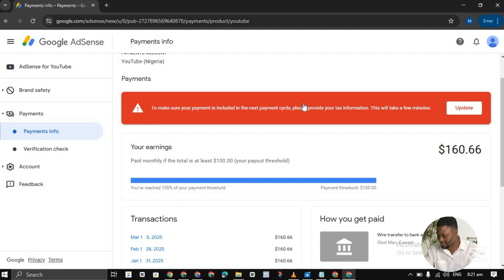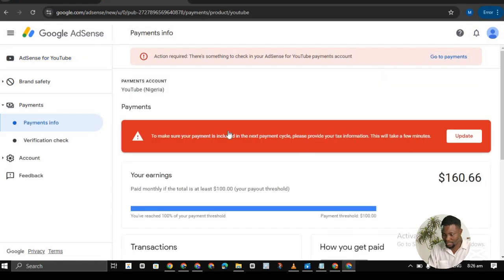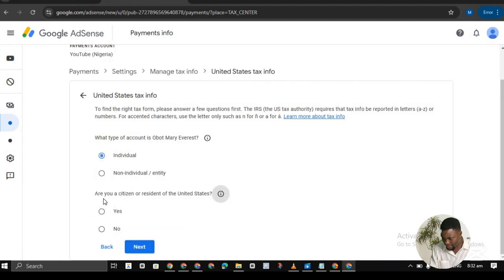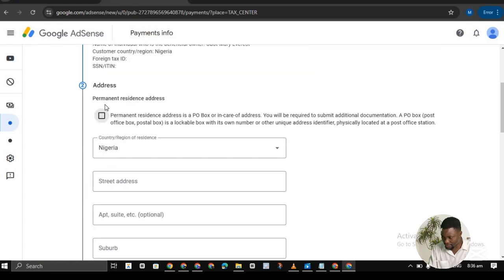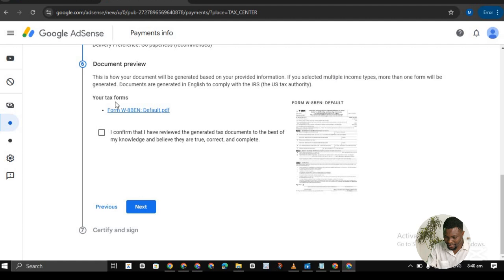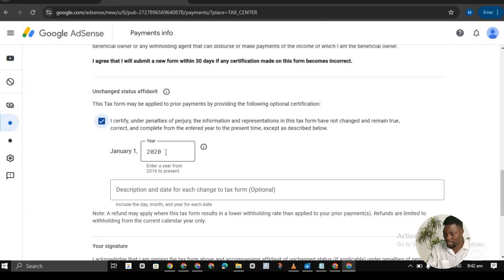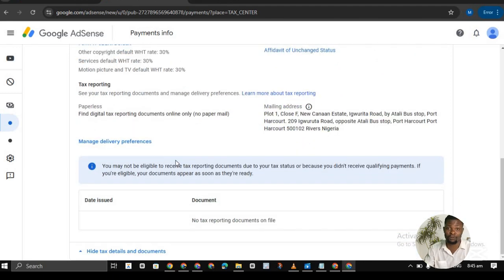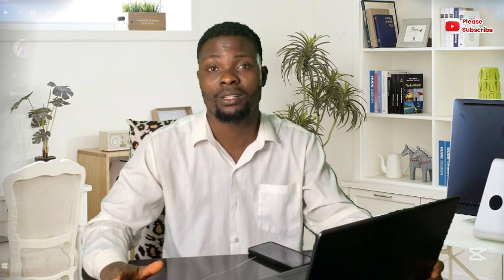How to Submit Tax Info on AdSense (and Avoid the 30% Cut on your YouTube total earning)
Are you a YouTube creator losing 30% of your total earnings to tax deductions? It doesn’t have to be that way! In this easy step-by-step tutorial, I’ll show you how to submit your tax document to Google AdSense so you only pay tax on earnings from U.S. viewers, and not from your entire income.

Whether you’re new to YouTube monetization or just learned about tax withholding, this video covers everything — from locating your AdSense tax settings, to properly submitting the W-8BEN form as an international creator.

💡 This tutorial will help you:

Avoid unnecessary 30% tax deductions
Correctly fill your AdSense tax info
Understand how U.S. tax laws apply to YouTubers in other countries.

🔒 Keep more of your money. Let’s fix this together!